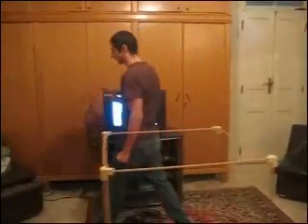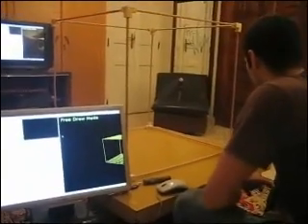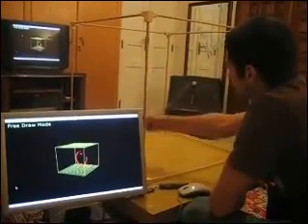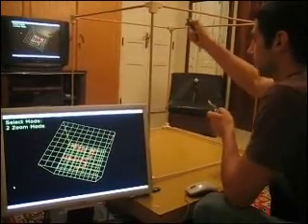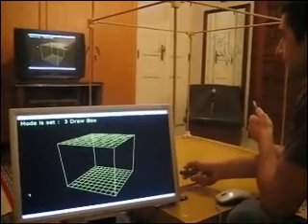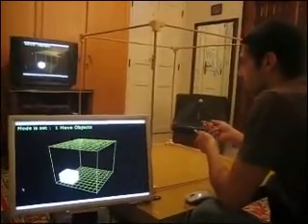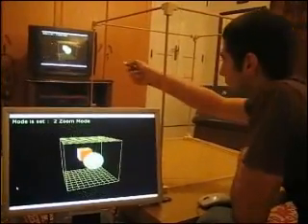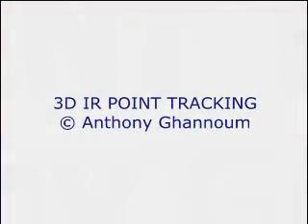Anthony Ghannoum - 3D IR Point Tracking Using 2 Wiimotes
3D IR Point Tracking for Virtual Object Drawing and Manipulation
-Anthony Ghannoum-